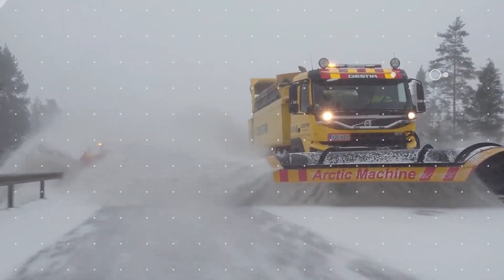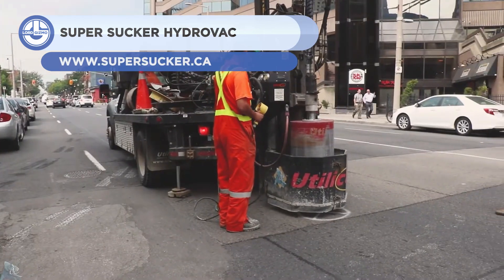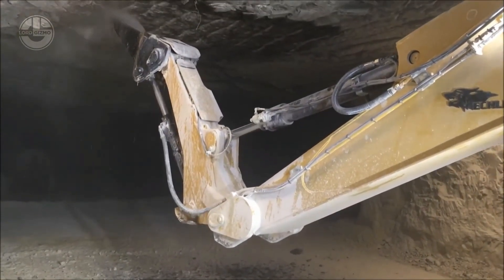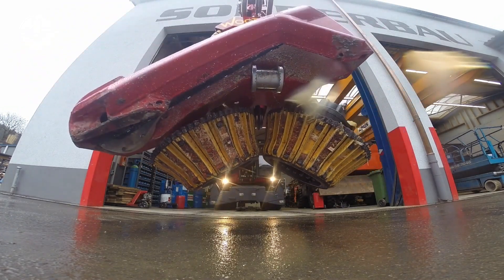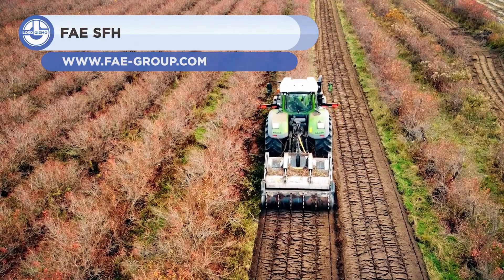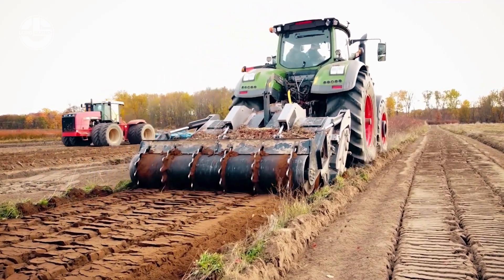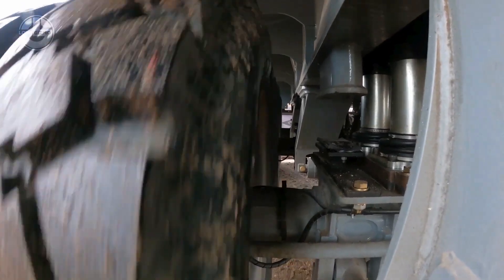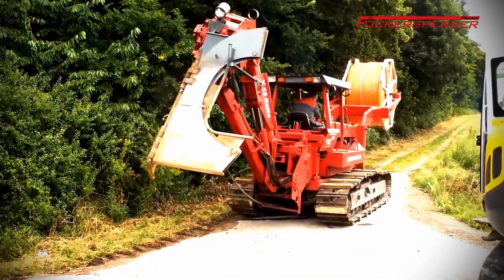Amazing Powerful Machines - Inventions And Their Most Satisfying Production Processes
Welcome back to another video from Lord Gizmo!  Today, we'll be going over a number of cool production processes and covering what they make!

00:00 INTRO

00:14 JAYLOR 51250 HD TMR Mixer

01:13 AEBI SCHMIDT GROUP—4600 LPC & SHJ222

02:11 SUPER SUCKER HYDROVAC – Coring & Reinstatement

02:52 ECHLE HARTSTAHL EHU 200

03:45 ECHLE HARTSTAHL EHF 250

06:00 FAE 200 SC

07:11 FAE SFH/HP Forestry Mulcher

08:20 SMITH CO 80 Ton Mine Trailer

09:36 SANDVIK MINING LH307

10:20 FOECKERSPERGER - DSL Leitungen

12:35 Thanks for watching! Feel free to like and subscribe, we always appreciate it.